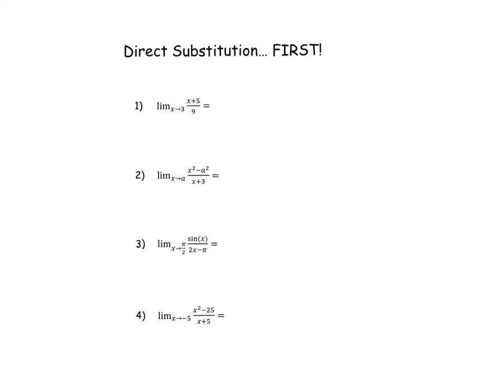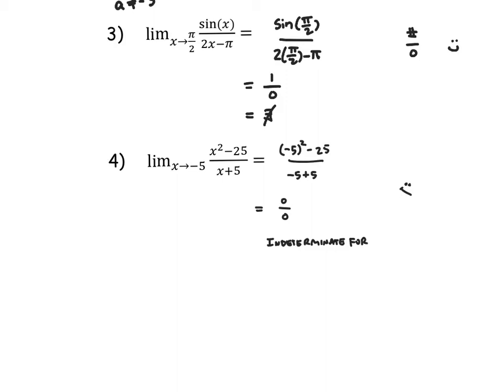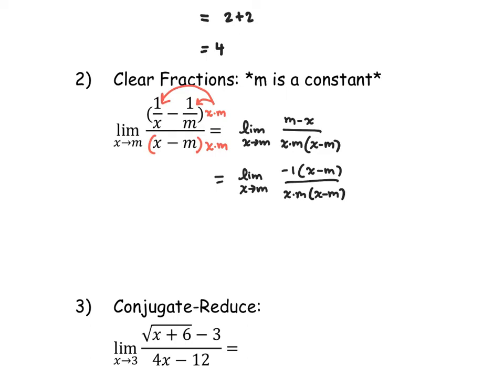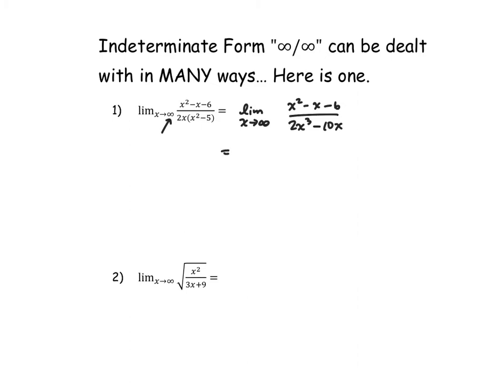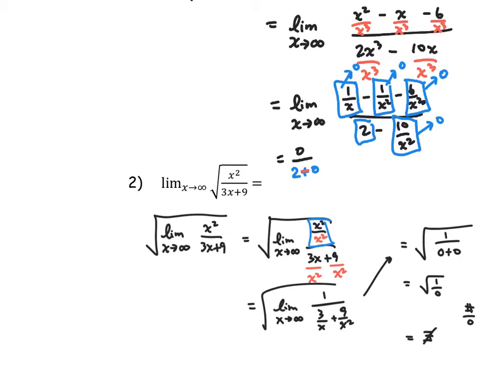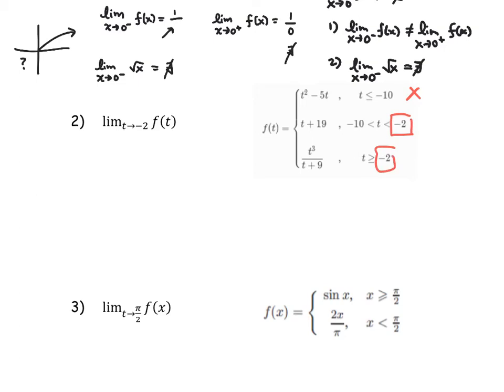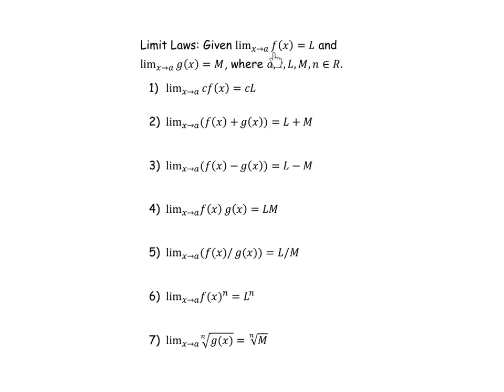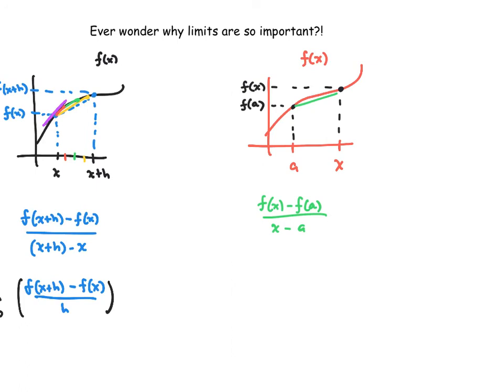HLAA Limits and Differential Calculus Day #1 Notes (Evaluating Limits)